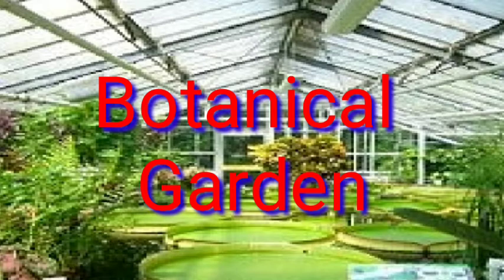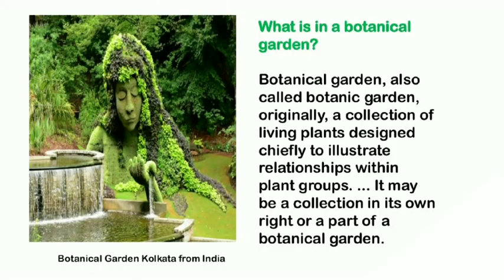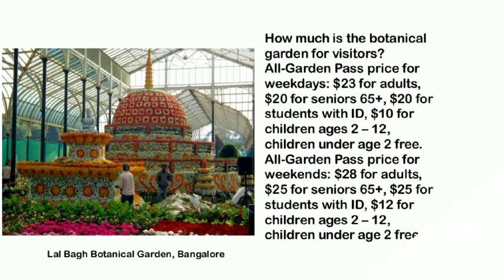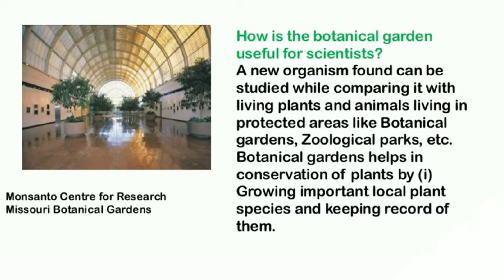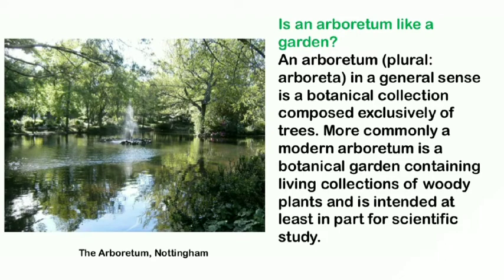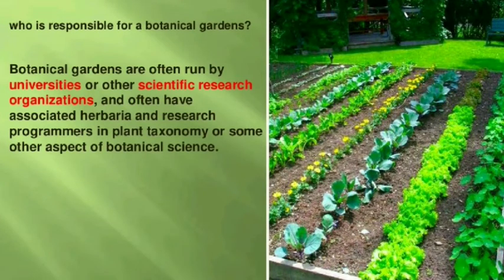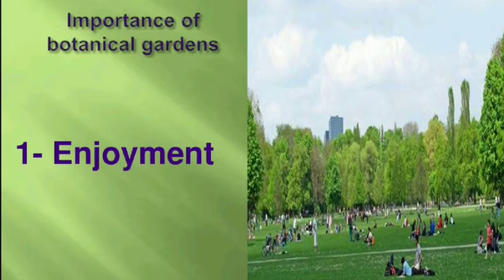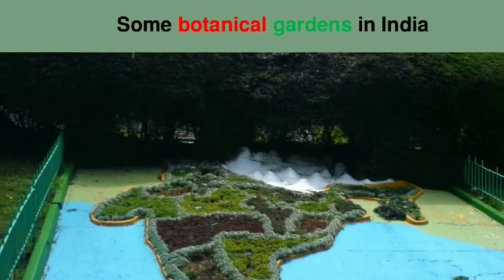L-03 | B Sc II Sem | Botanical Gardens | Arboratum | Botanical Gardens of India & World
A botanical garden or botanic garden is a garden dedicated to the collection, cultivation, preservation and display of a wide range of plants labelled with their botanical names. It may contain specialist plant collections such as cacti and other succulent plants, herb gardens, plants from particular parts of the world, and so on; there may be greenhouses, shadehouses, again with special collections such as tropical plants, alpine plants, or other exotic plants. Visitor services at a botanical garden might include tours, educational displays, art exhibitions, book rooms, open-air theatrical and musical performances, and other entertainment.

Plant taxonomy is the science that finds, identifies, describes, classifies, and names plants. It is one of the main branches of taxonomy (the science that finds, describes, classifies, and names living things).

Plant taxonomy is closely allied to plant systematics, and there is no sharp boundary between the two. In practice, "plant systematics" involves relationships between plants and their evolution, especially at the higher levels, whereas "plant taxonomy" deals with the actual handling of plant specimens. The precise relationship between taxonomy and systematics, however, has changed along with the goals and methods employed.

Plant taxonomy is well known for being turbulent, and traditionally not having any close agreement on circumscription and placement of taxa.

MORPHOLOGY OF ANGIOSPERMS
COMPLETE CHAPTER..👇

DO WATCH ALL THE VIDEOS.. 📷.. ✒